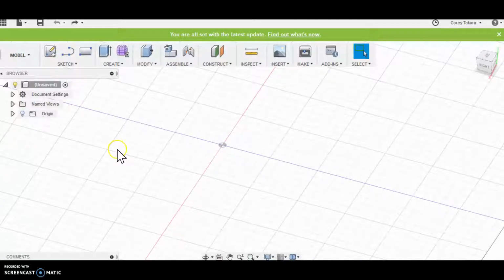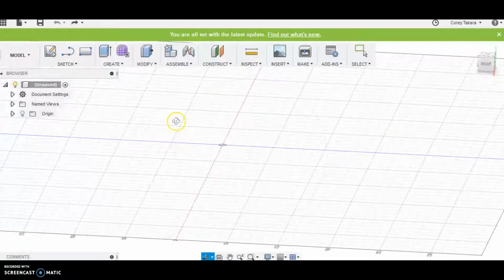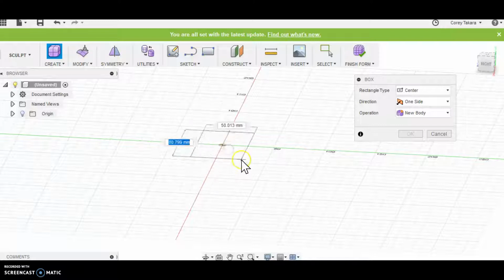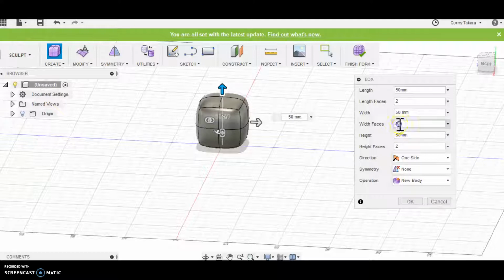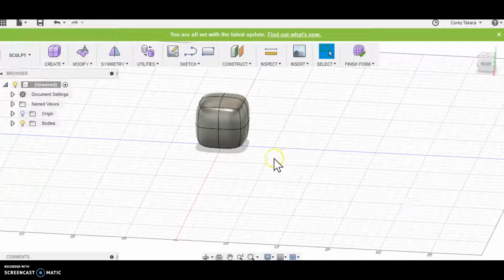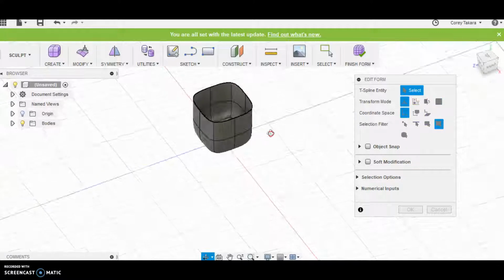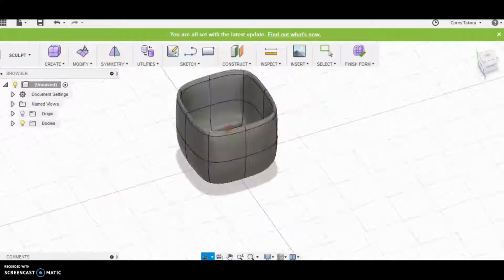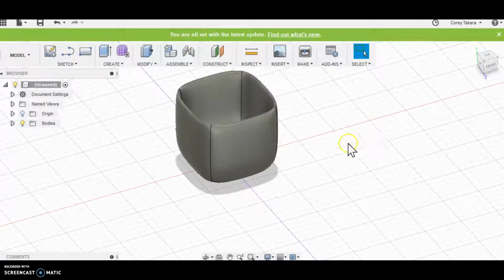Simple sculpt vessel Fusion 360 intro